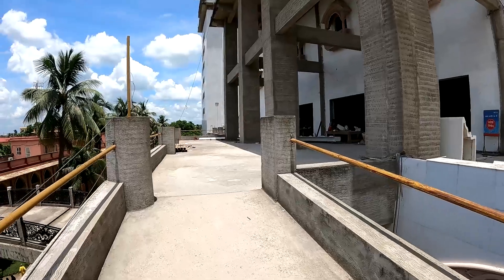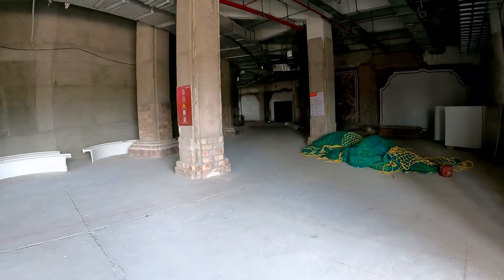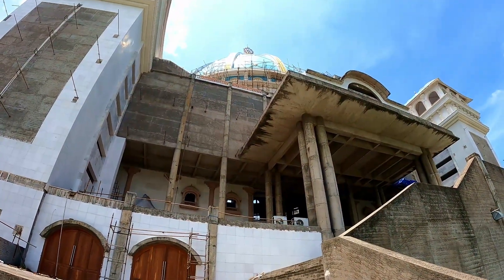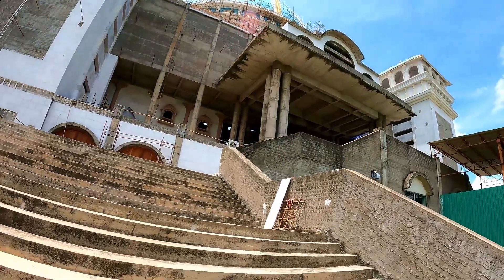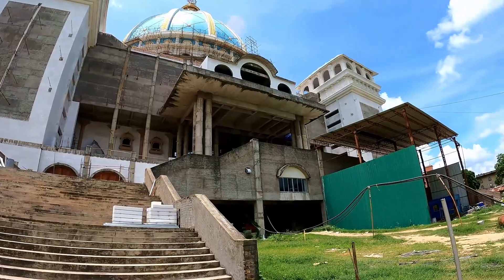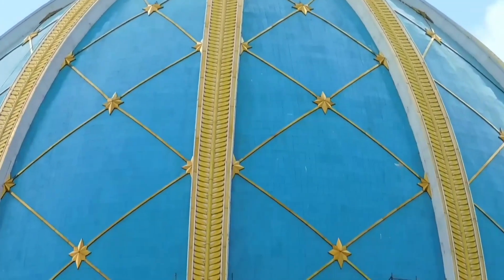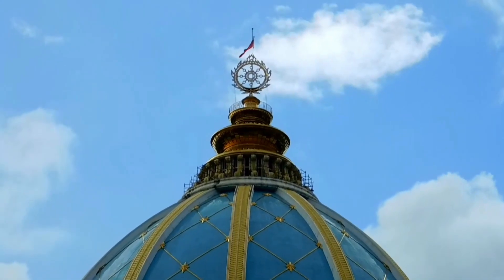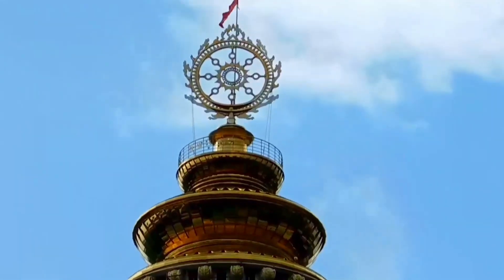The Vedic Planetarium,Mayapur|এশিয়ার বৃহত্তম মন্দিরের অন্দরমহল | মায়াপুর নুতন মন্দির প্রবেশমূল্য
Hello viewers,We are DESTINATION HAPPINESS..

This video is about Mayapur..The largest temple of Asia is here called 'The Vedic Planetarium '..You can easily get information about this temple and also can enjoy virtually with us..

In short it is called by TOVP, means The Temple of Vedic Planetarium..
The temple is situated at Iskon, Mayapur.,India.